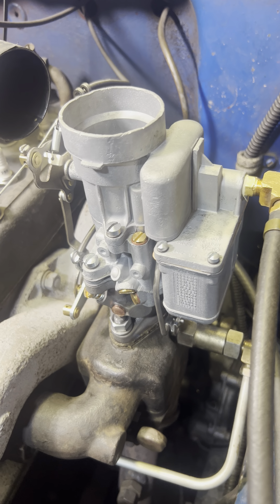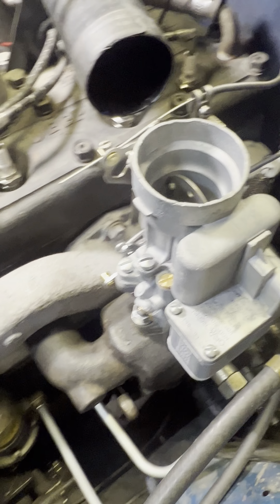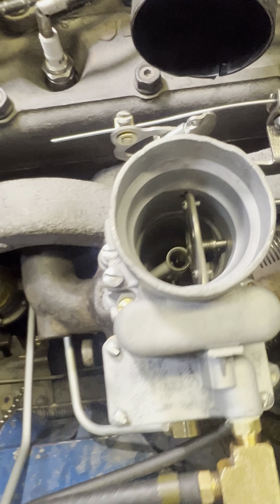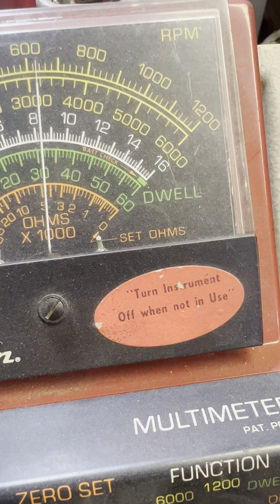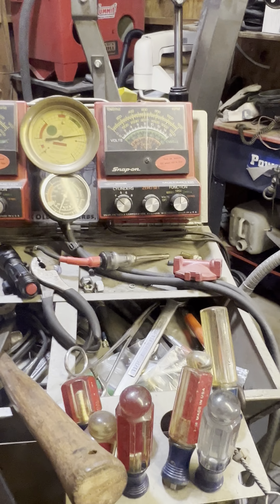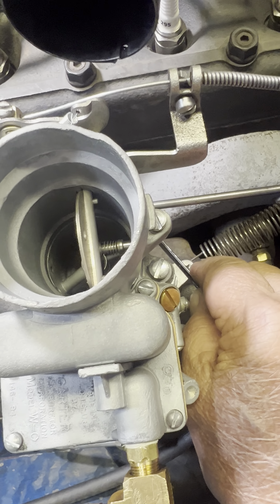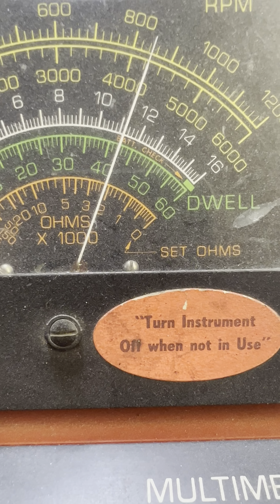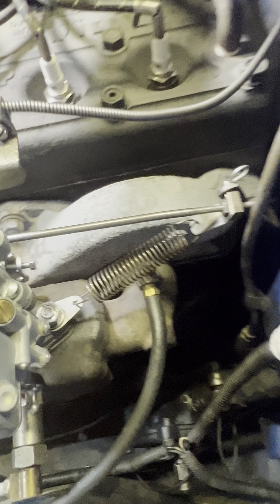Stan's WO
Restored, tested, and adjusted. Ready to go home.